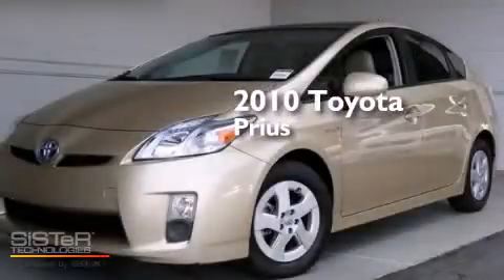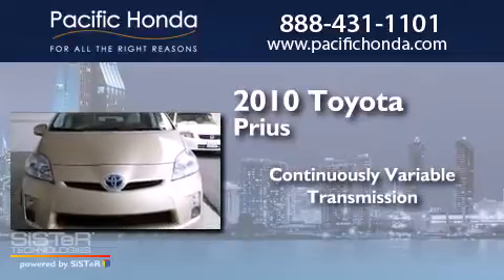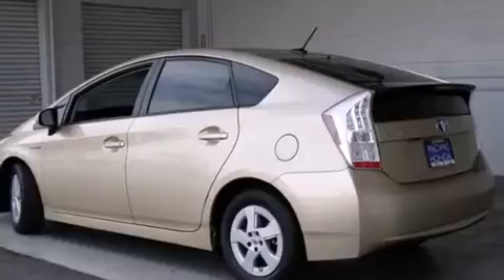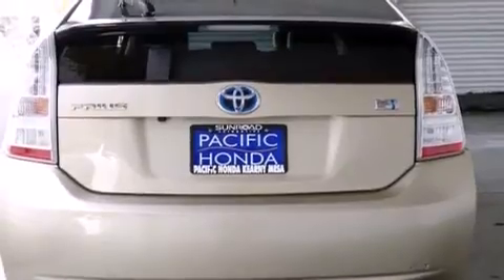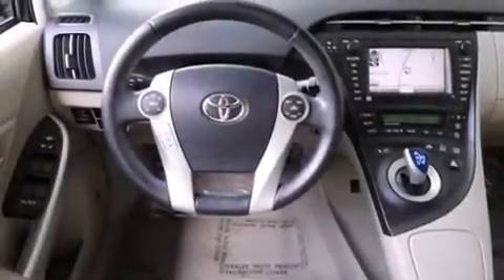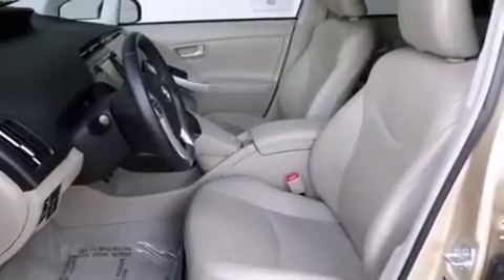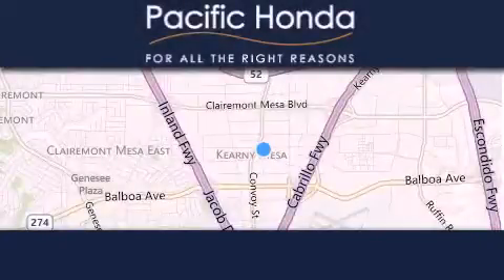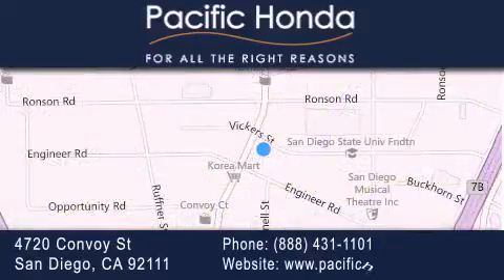2010 Toyota Prius San Diego CA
We have been honored to serve the San Diego CA area , we promise that your experience at our dealership will exceed your expectations ! Year : 2010 Make : Toyota Model : Prius Engine : 1.8L 4 cyls Hybrid Trans . : CVT (Continuously Variable) Exterior : Gold Miles : 68,165 Stock : 21715 Pacific Honda 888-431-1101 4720 Convoy Street San Diego , CA 92111